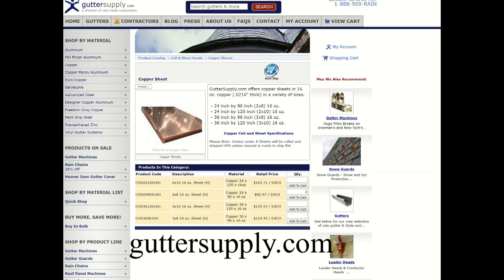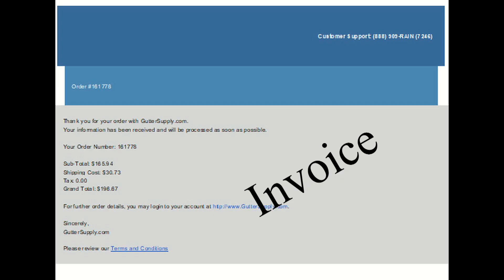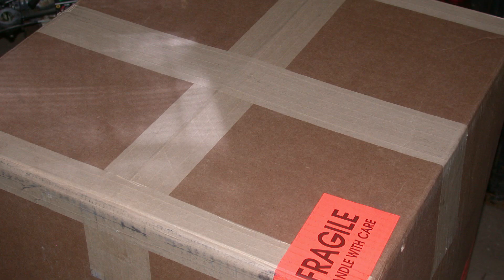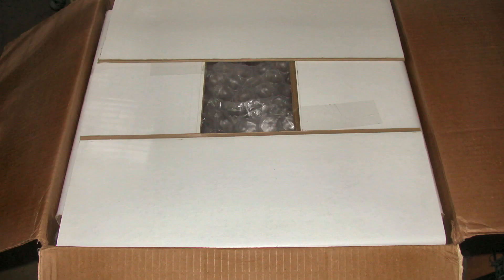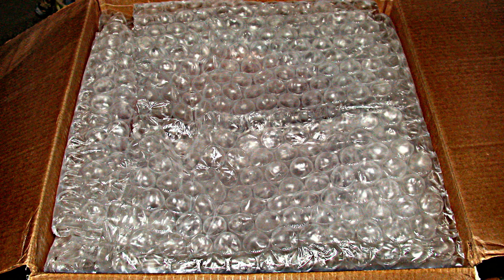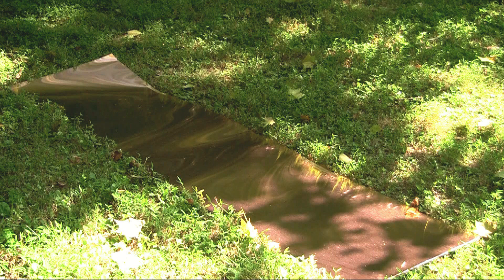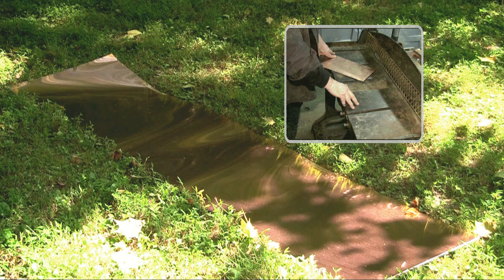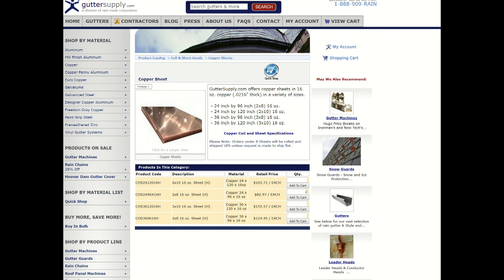Just bought some copper sheet.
Found a good place to buy copper.  Easy transaction, quick delivery and good price.  I'll be returning there to buy more copper.